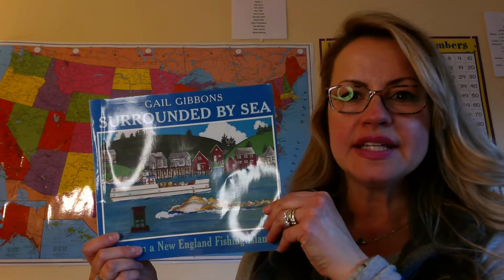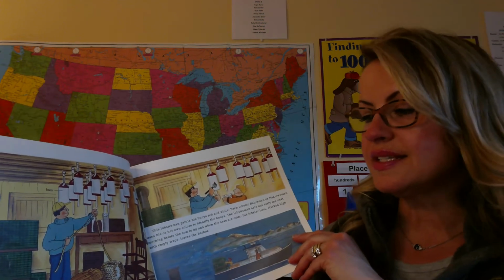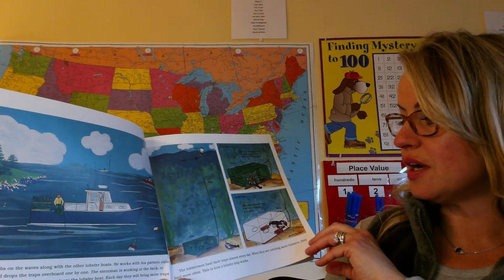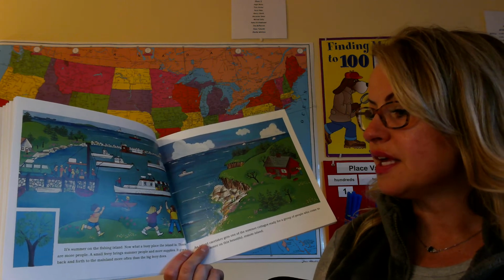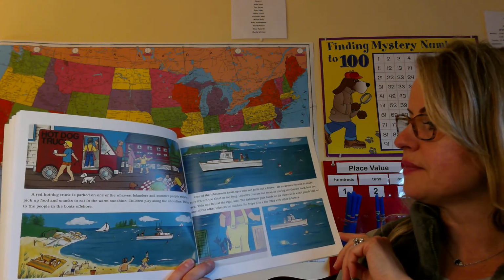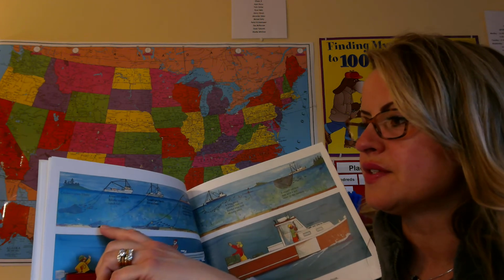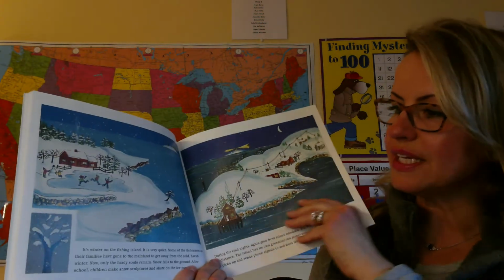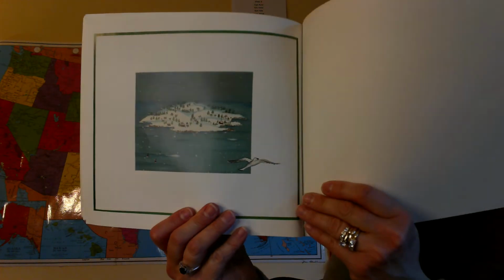Surrounded By Sea: Life of a New England Fishing Island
Join me with your favorite stuffy as we learn about New England island life.